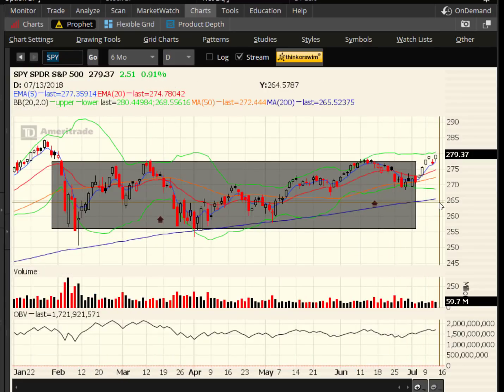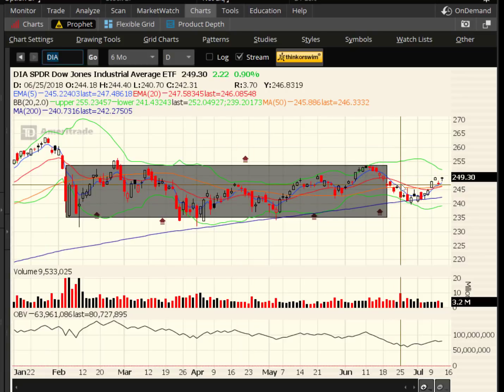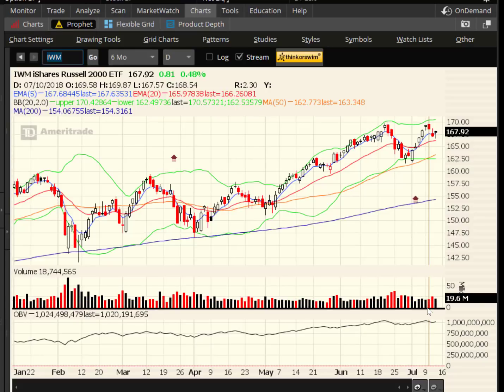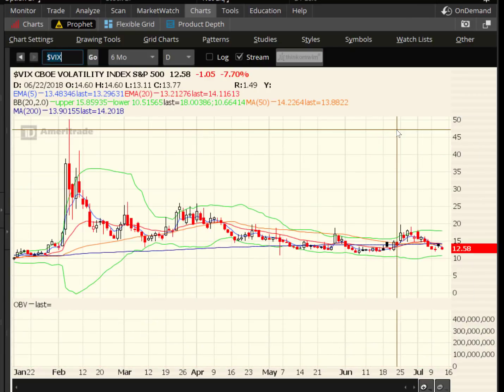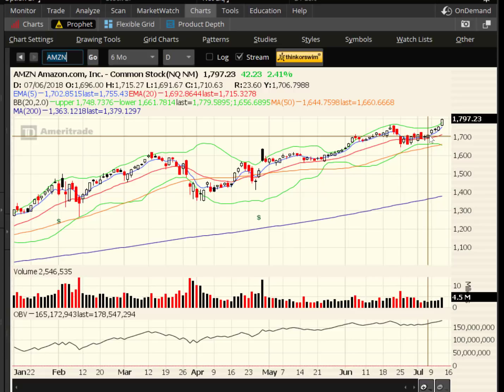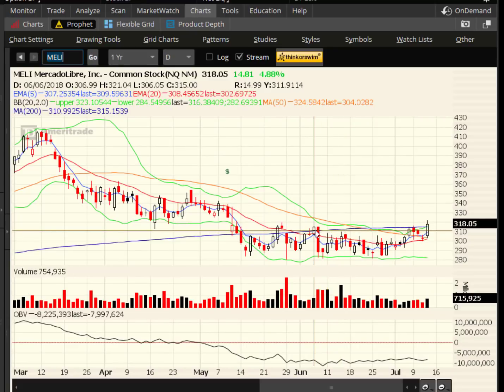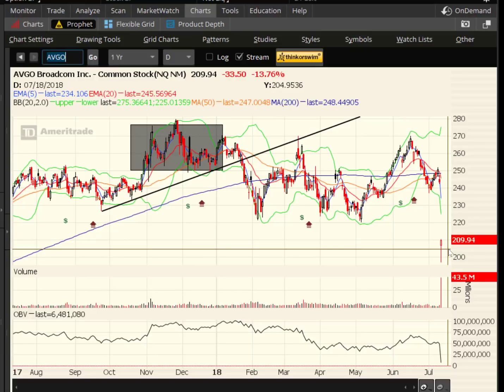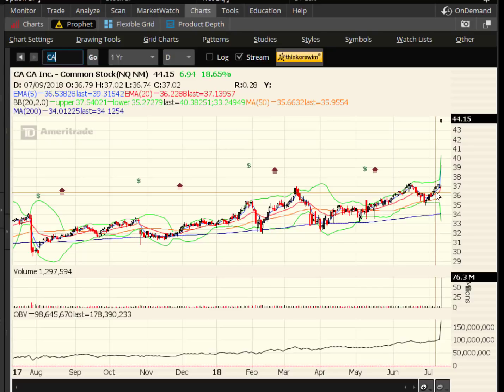Jul 12 2018 - AMZN, GOOGL New All-Time Highs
Amazon & Google led the tech index to fresh new all-time highs today.  Both stocks are acting very strong right now ahead of their upcoming earnings reports.

We also discuss SPY, IWM, DIA, MELI, AAPL, AVGO, $VIX and more.

Have a fantastic Friday!